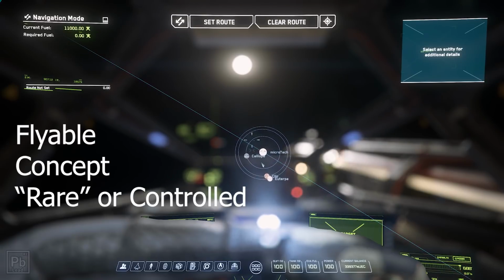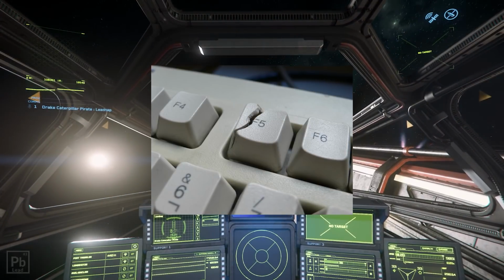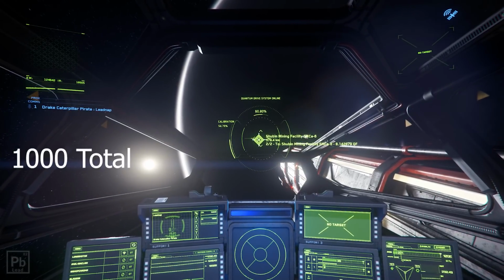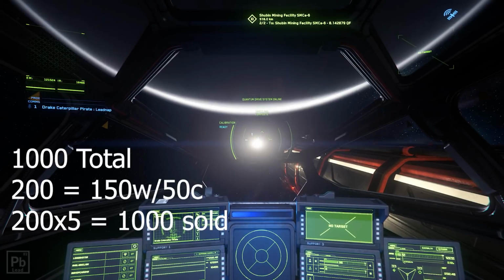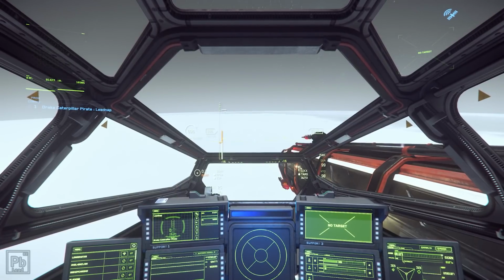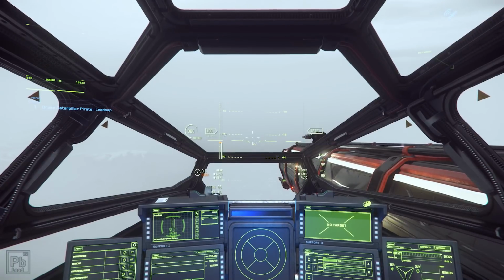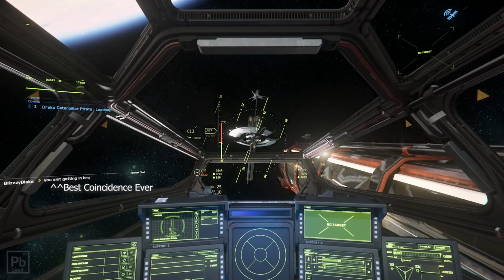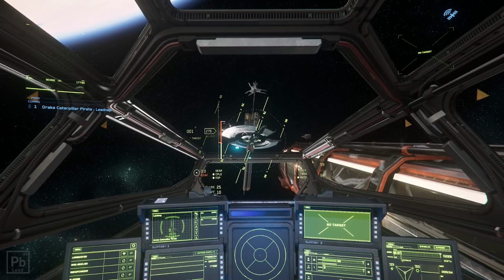Star Citizen: Get What You Want From The 2020/2950 Annual Sale!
November is upon us Star Citizens - and that means the Annual Sale is about to happen! This week Lead is going to explain how you can take $200 and buy whatever ships you want - so long as you plan ahead.

Title Theme: Ross Bugden, Last Dawn.